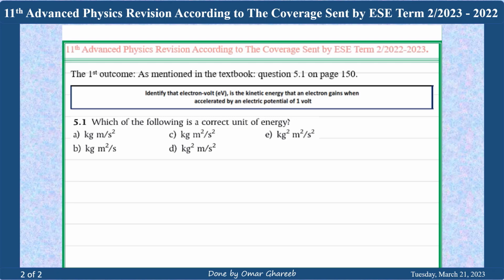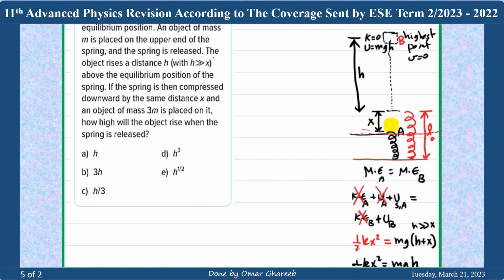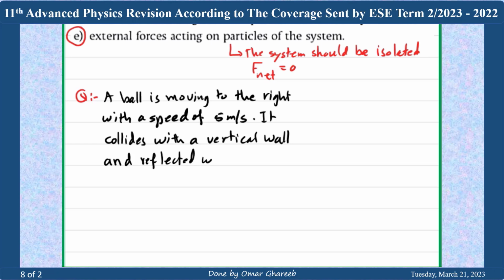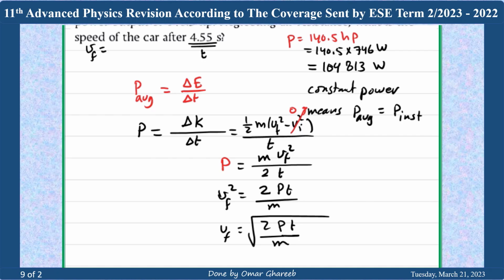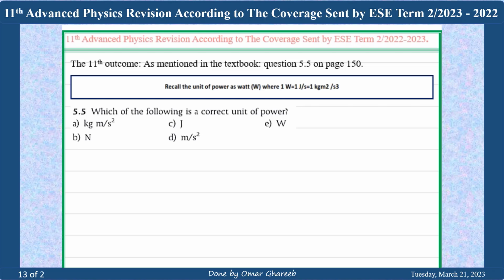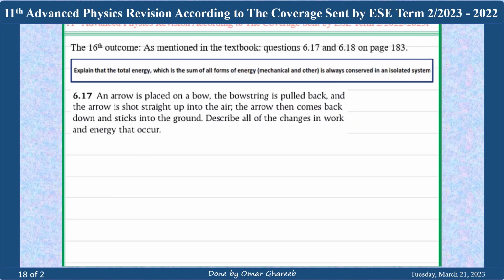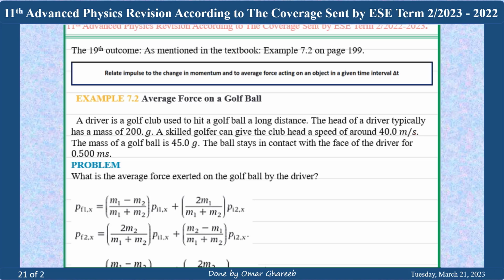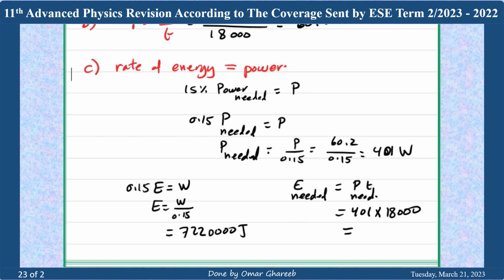Term 2 Year 2022 0 2023 Coverage as Suggested by ESE for 11th Adv in Physics ALL PARTs Togather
مواضيع فيزياء المرحلة الثانوية في دولة الامارات العربية المتحدة
Physics in United Arab Emirates